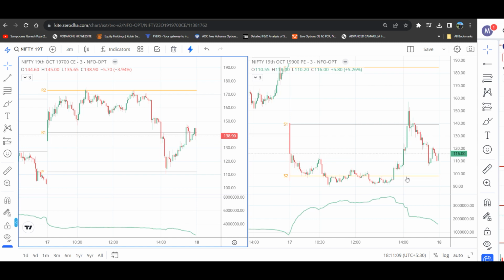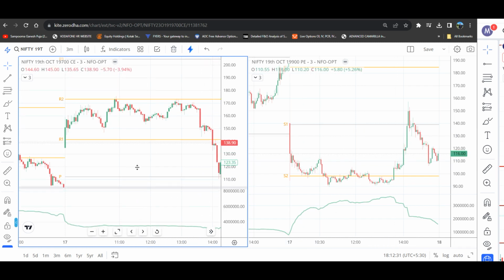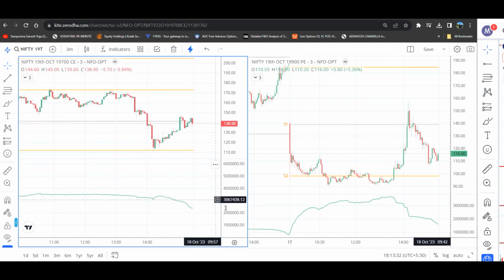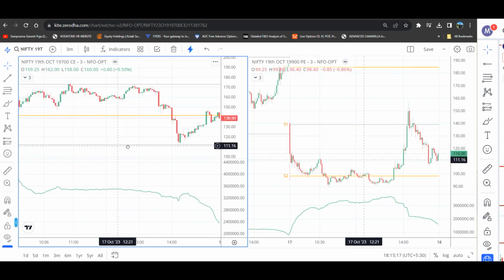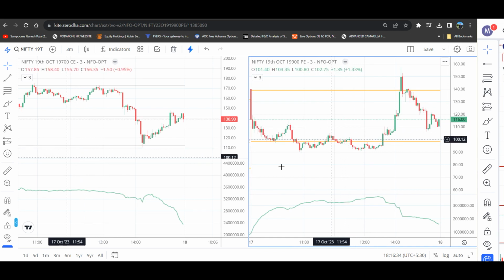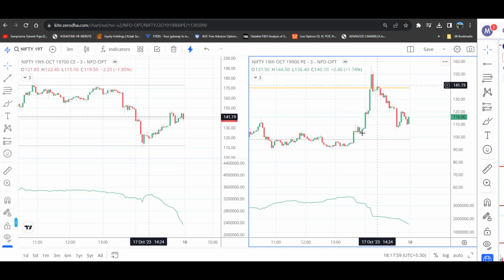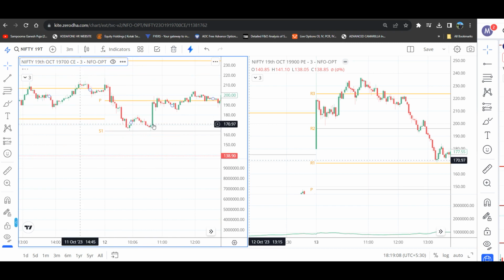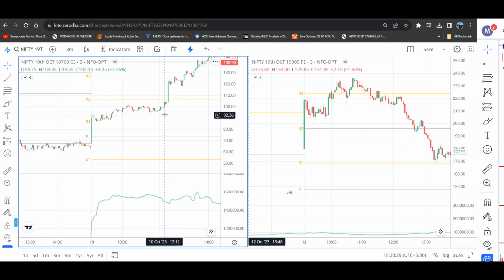Simple and Easy Option Buying Set up- Amazing Results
Simple yet powerful Trading Strategy for day trading can be used on any Index trading where options liquidity is good. This one has amazing risk reward back-testing results.

optionbuying
optionbuyingstrategy
optiontrading
intradaytrading intradaytradingstrategies intradayoptionbuyingstrategy

Made by TradeBasics (Trade Basics)